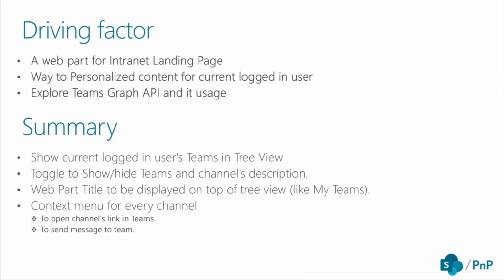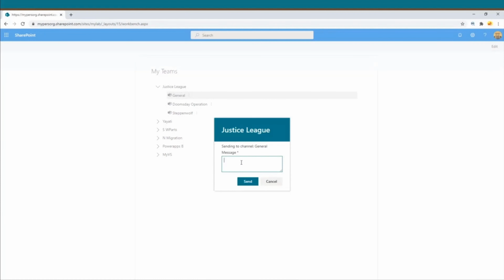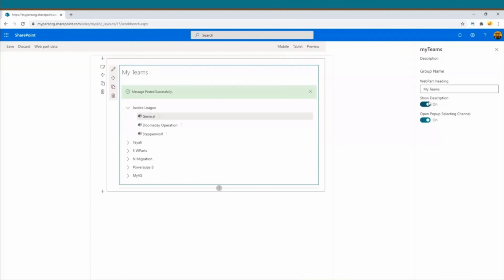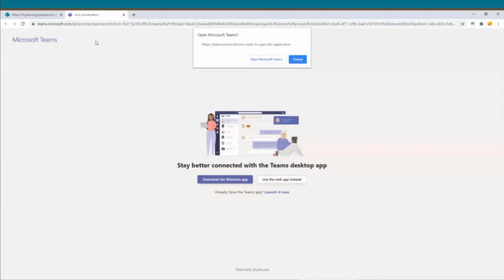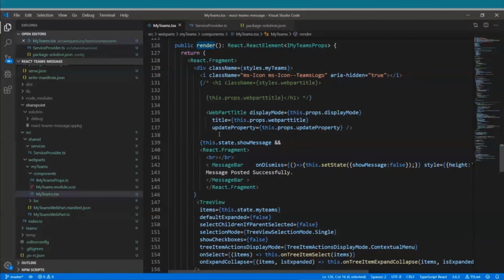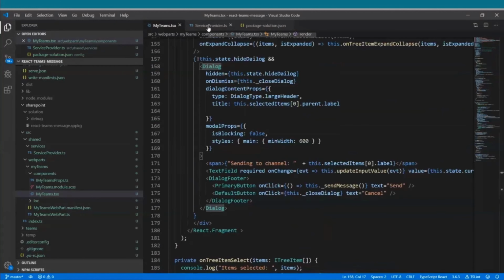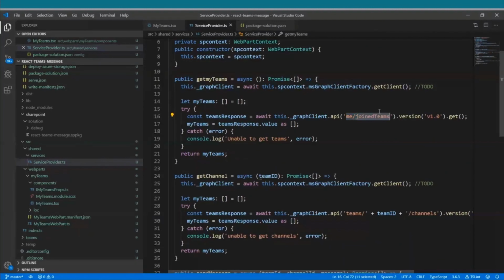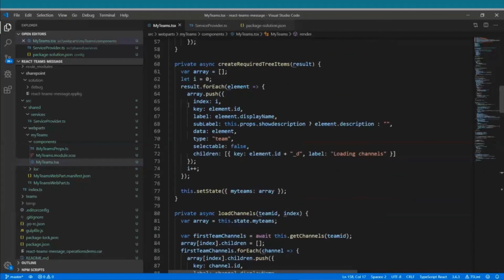SPFx Web Part to Send Teams Channel Messages via Microsoft Graph API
In this video demo, present a SharePoint Framework (SPFx) web part designed for intranet homepages.

Grateful to the Microsoft Community Learning for hosting our session!

Key features showcased:
Integration with Microsoft Graph to fetch Teams and Channels
Interactive UI with Tree View for team/channel selection
Ability to send personalized messages to Teams channels
Option to display channel descriptions for better context

🔗 Learn how to build engaging SPFx web parts using Microsoft Graph and improve intranet collaboration